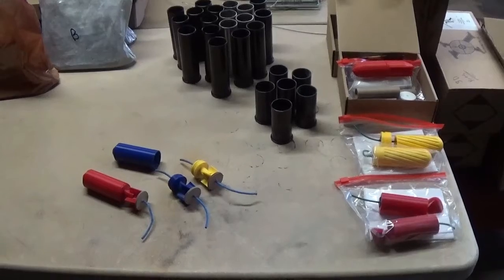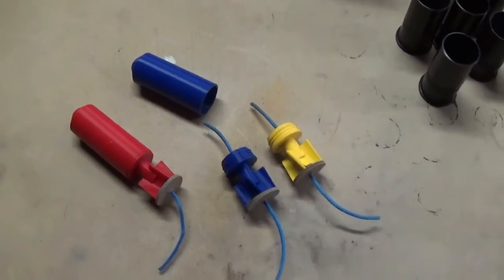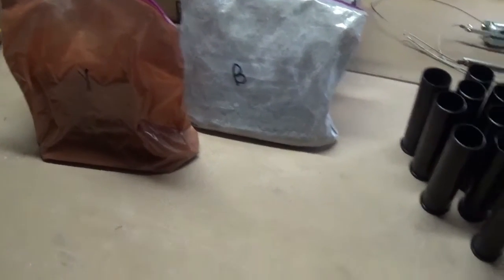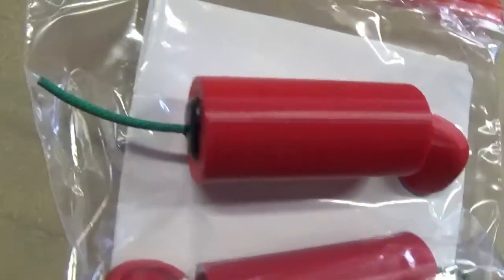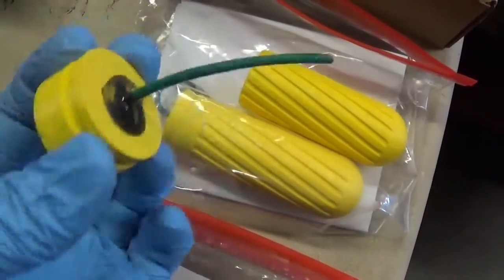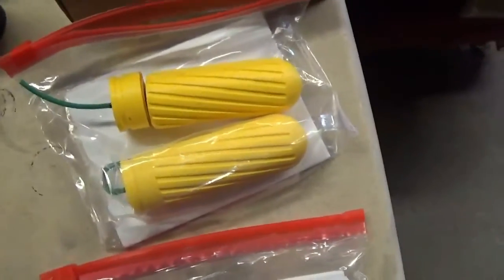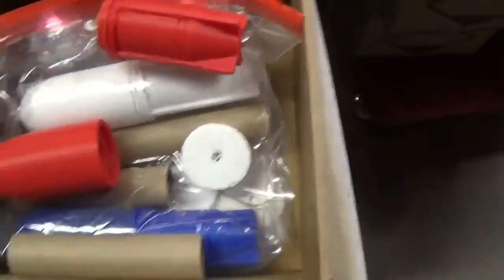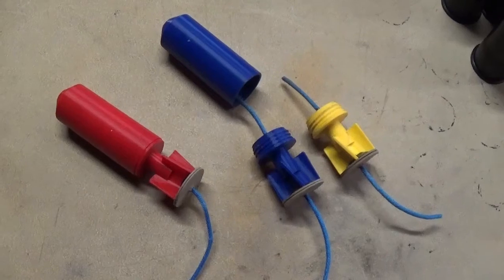37mm 3D Printed Projectiles For 2024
This Is My 3D Printed Projectile Buyers Guide For 2024. I Show Video and Pictures with Recommended Uses Information of the Different Options From High Volume/ Longer Range/ Spin Stabilized/ and More Confinement. Also Look For Our Related Video On Military HC Instant Smoke Clouds! Coming Soon!